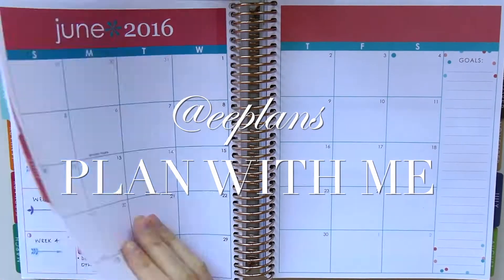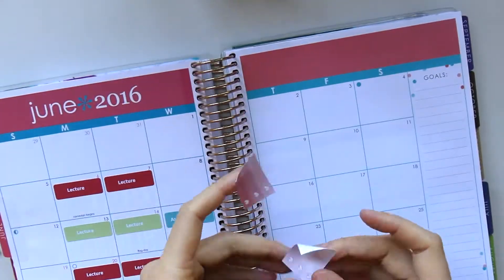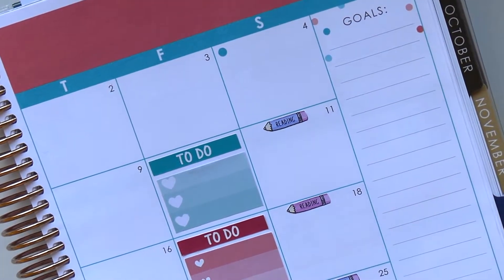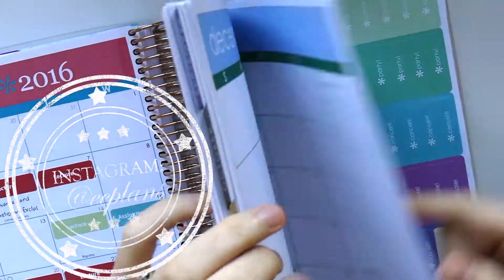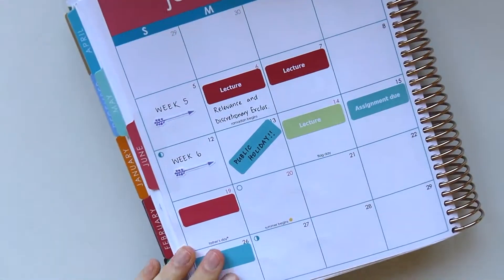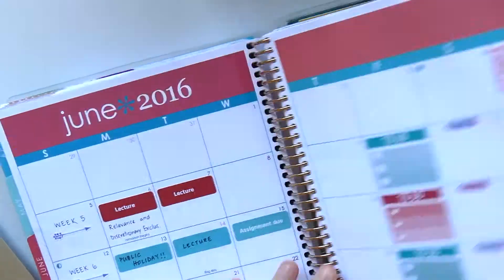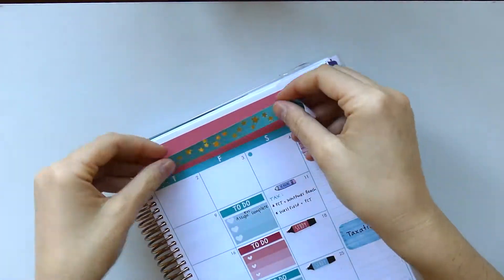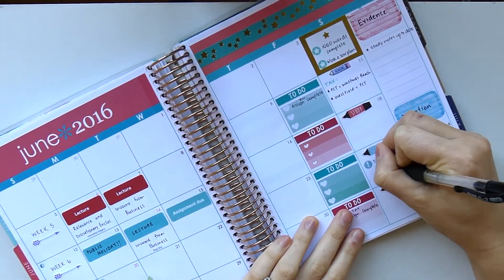STUDY PLAN WITH ME | Tips for organising your schedule | EEPLANS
I loved how last month's study spread worked out, so I wanted to continue it on for this month as well.
Let me know any tips you have in the comments below!

Use "EEPLANS10" for 10% over orders over $10!